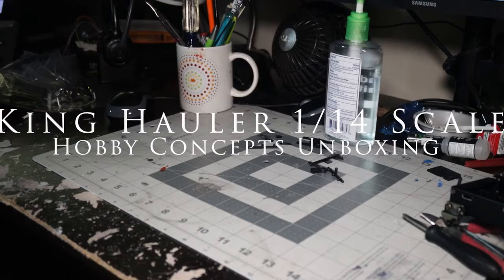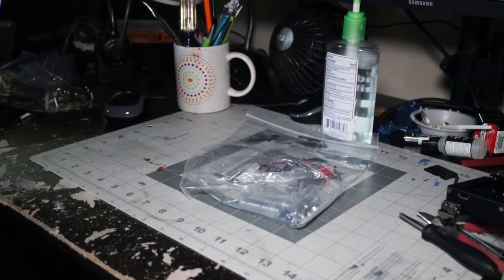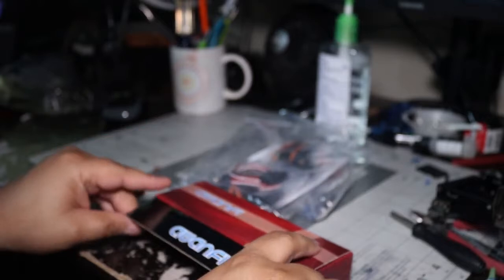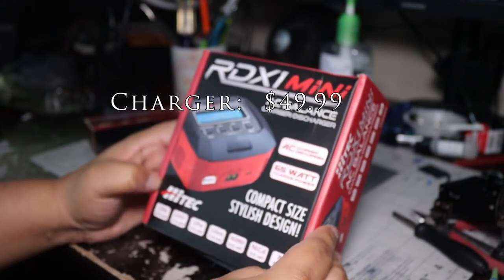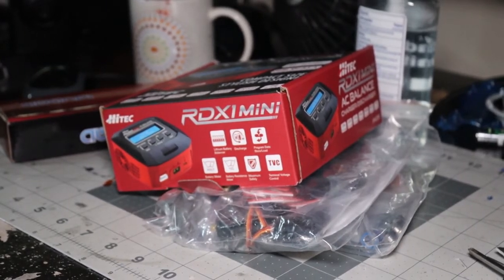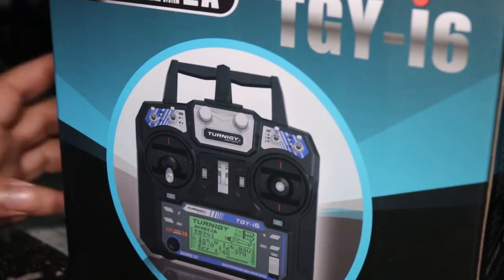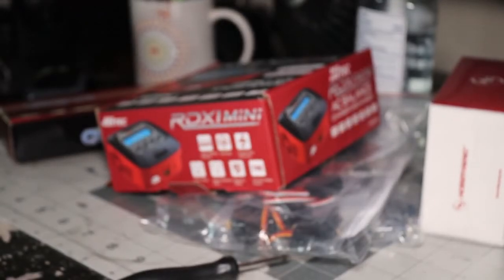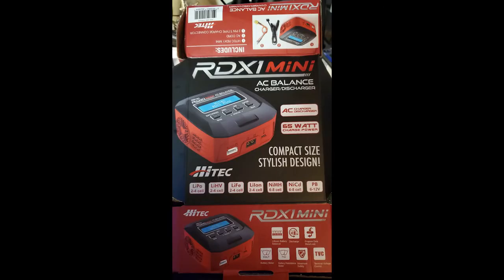R/C| Hobby Concepts Unboxing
Stuff from the King Hauler:
The Truck Completer Package - $169.99
- Modified Turnigy TGY-i6 Controller and Receiver
- Bearing set
- brushed motor speed controller

Also I purchased a charger which was $49.99
and a battery $29.99